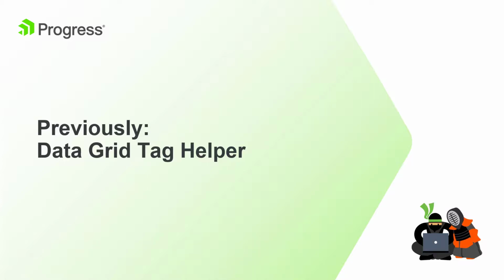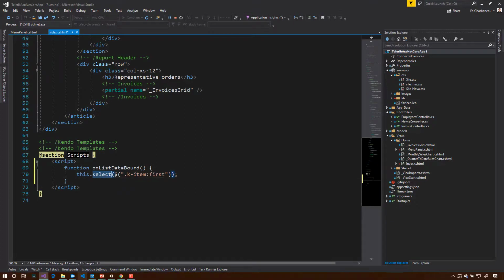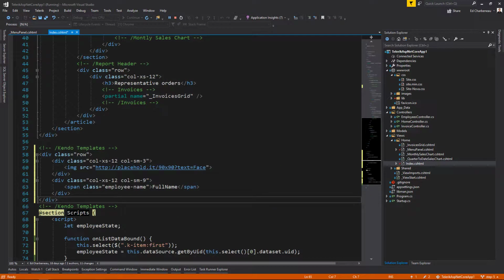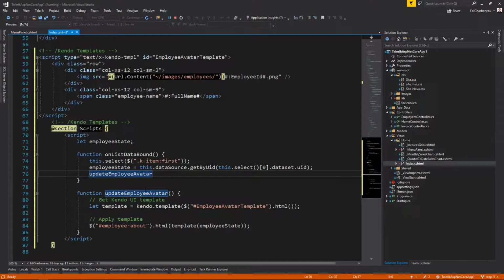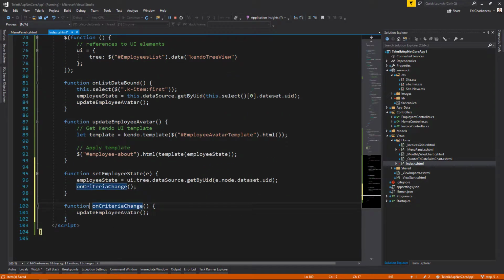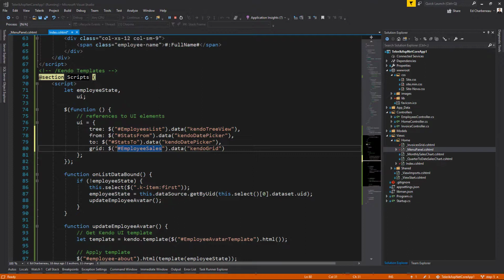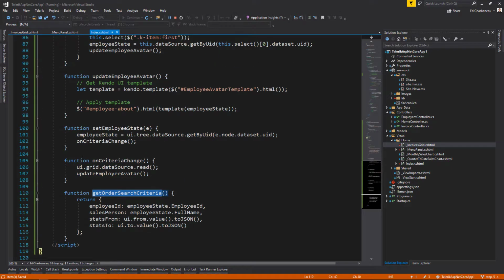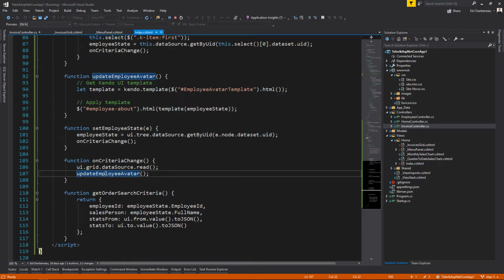Handling Client Side Events and User Interactions: Client-Side API (10/11)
In this video, we learn how to use the Telerik UI for ASP.NET Core's client-side API. Using client side events we can easily add interactivity and bind to events using ASP.NET Core Tag Helpers.